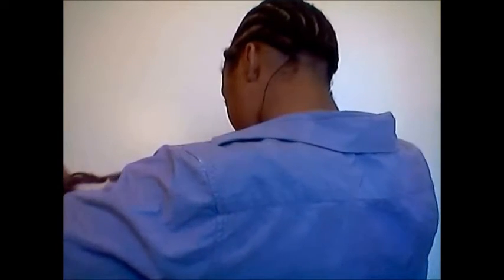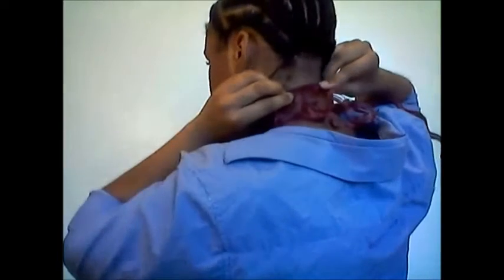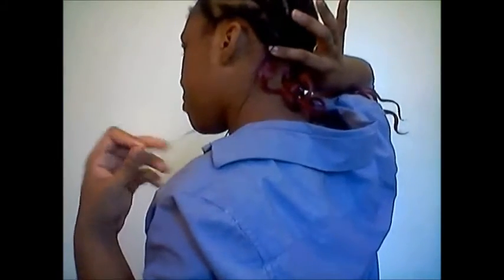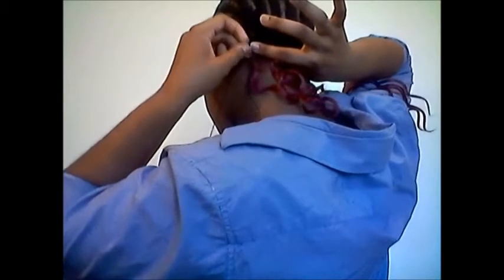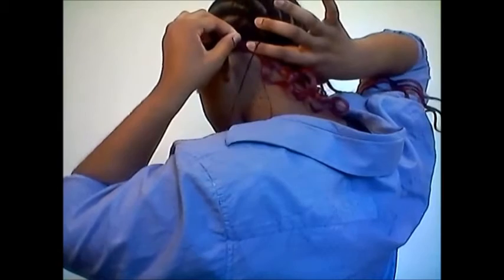MY 21 BIRTHDAY TURN UP PART 1- HAIR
Hey gusy sorry for the horrible camera. My memory card is full and i need a new one. so hope you all still enjoy this video.

Parts 2,3,4 are below so go watch!

Im turning 21 so i am preparing myself day leading up before my birthday.part 1 hair

WEAVE/EXTENSIONS--- -Brazilian ,Malaysian curl 12,14,16 inches (8 pc, two- 12,14,16 inces, bangs, and a closure, only $24.99

DID YOU SEE MY OTHER RECENT VIDEOS?!

INTRO & OUTRO SONG=Break You In 3:24 Vibe Tracks Hip Hop & Rap | Funky
MY AGE== *22*
FROM= *CHITOWN*
HELLO EVERYONE!!
*COME ALONG AND ENJOY MY DIFFERENT CHANGES IN LIFE AS I CAPTURE PHOTOS AND FILM MYSELF DOING ALL KINDS OF THINGS LIKE GET READY WITH ME,
D.I.Y, VLOGS, CHALLENGES, PRANKS, COOKING, STORYTIME, VACATIONS,REVIEW, HAULS, PERSONAL EVERYDAY LIFE, ETC.MY CHANNEL HAS NO LIMIT TO WHAT YOU MAY SEE.SOME VIDEOS MAY BE BORING TO SOME, SOME VIDEOS MAY BE INTERESTING TO OTHERS.